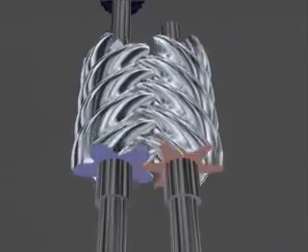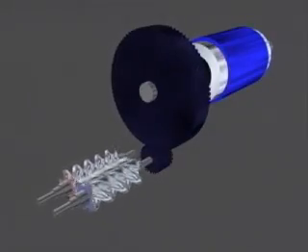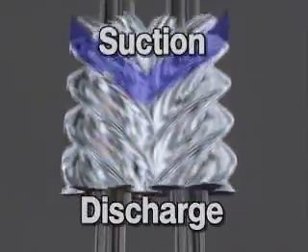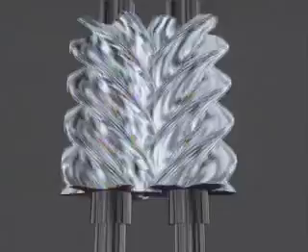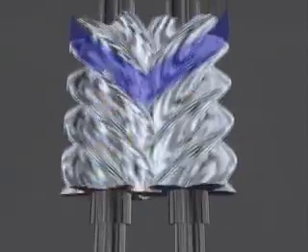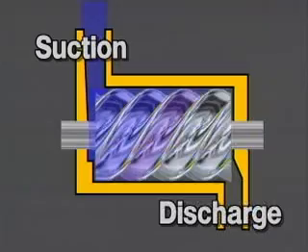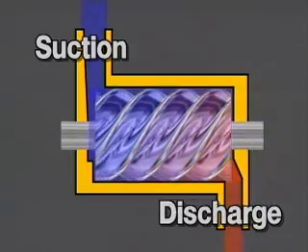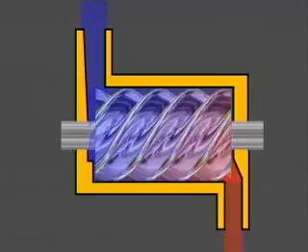Screw Compressor Operation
for more HVAC/R technical and reference information.